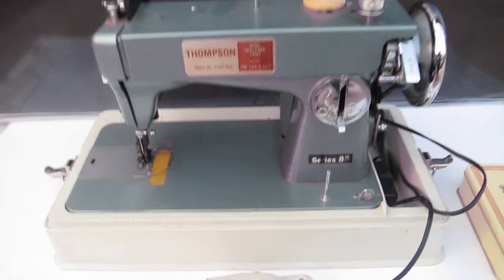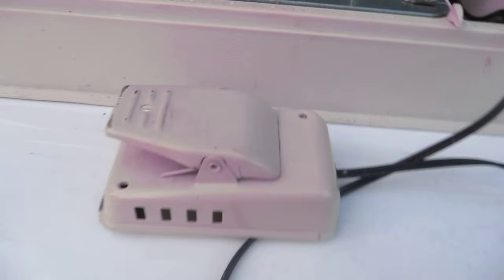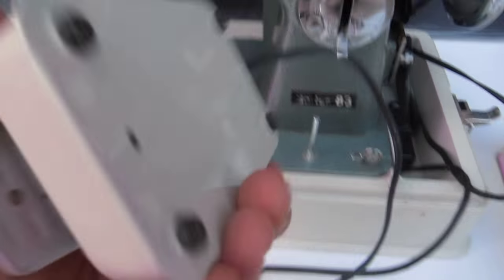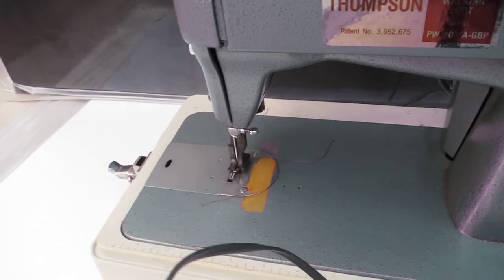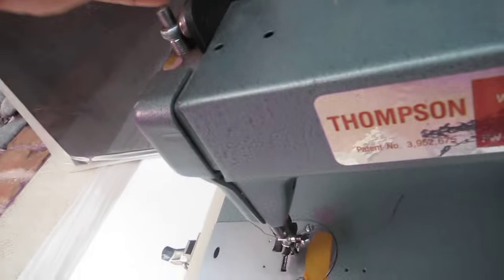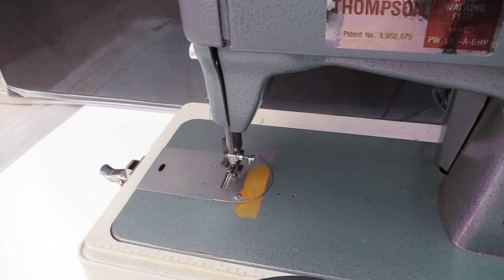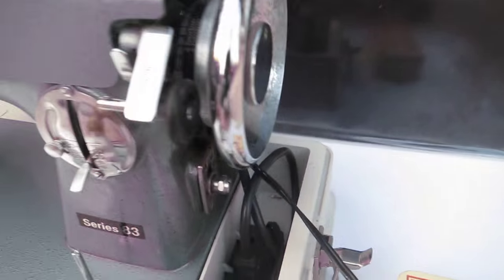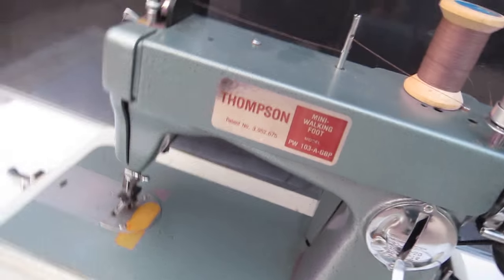Thompson Sewing Machine Semi Industrial